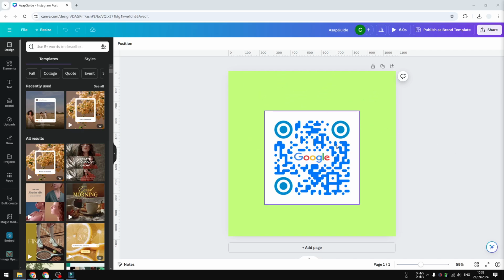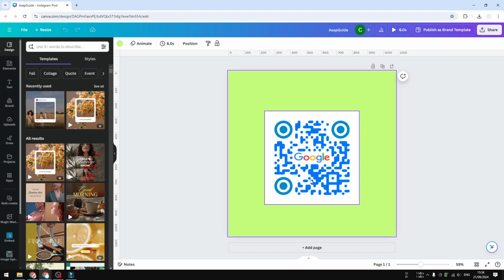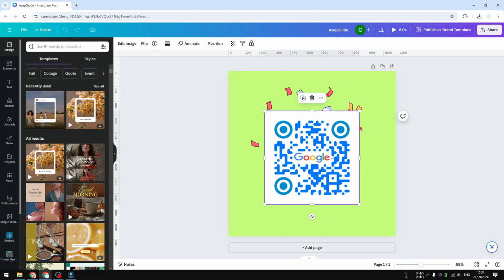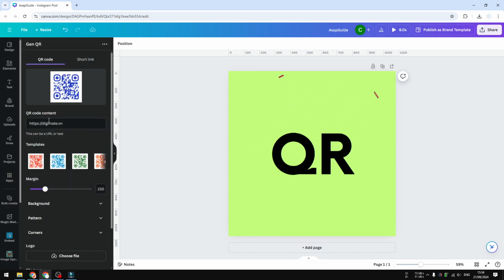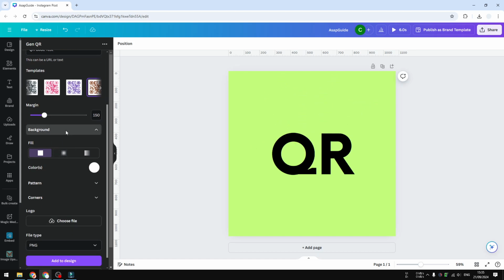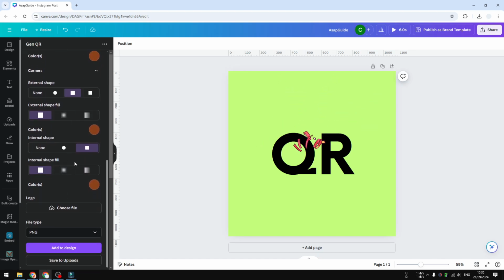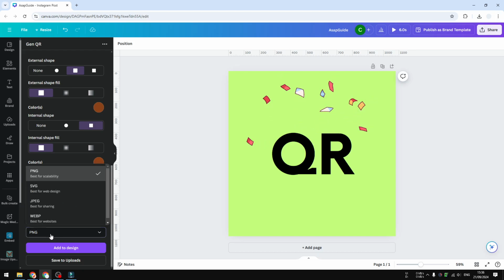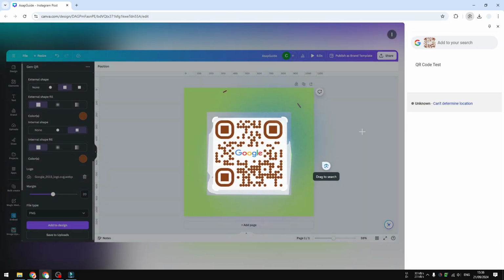How to Add Branded QR Codes in Canva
👉 In this video, learn how to create custom QR codes in Canva that reflect your brand's identity. We'll guide you through the process step-by-step, making it easy to integrate these codes into your marketing materials.